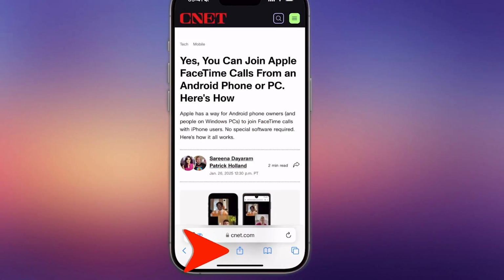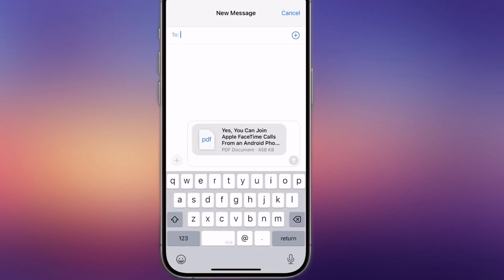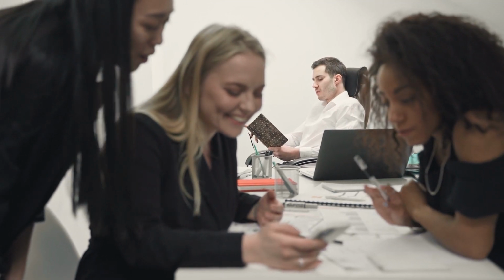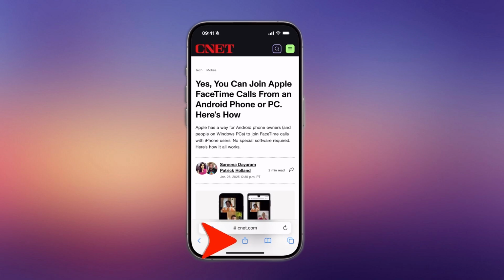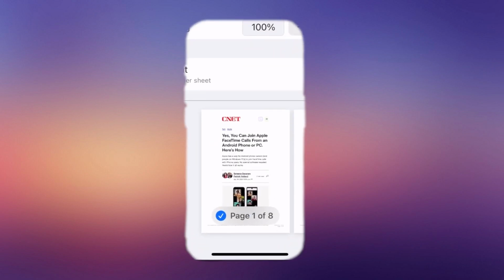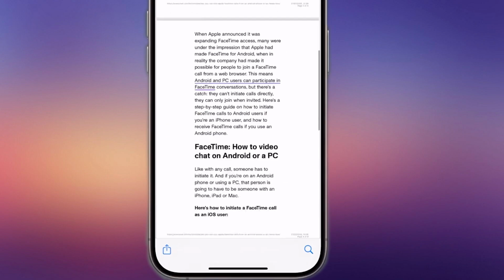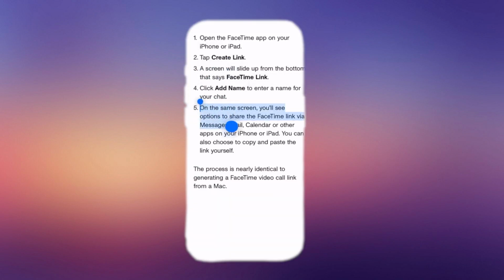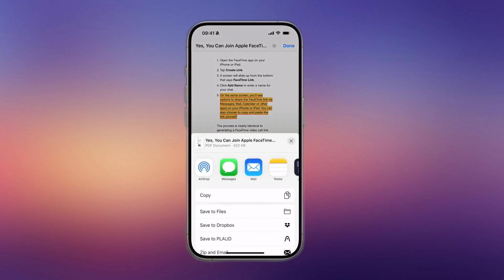How to Share Safari Articles as PDF on iPhone (No App Needed)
Want to share a Safari article as a PDF directly from your iPhone?
This iOS quick tip shows you how to instantly turn any webpage or article into a high-quality PDF using just your Safari browser — no third-party apps needed!
Whether you're saving for offline reading, printing, or sending it to someone, this is a must-know productivity trick for all iPhone users.

✅   Convert webpages to PDF instantly
✅   Works on iPhone 13, 14, 15 & latest iOS
✅   No app installation required
✅   Great for work, study, and documentation
 **More iPhone Safari Tips**
**Productivity Tips on iPhone**